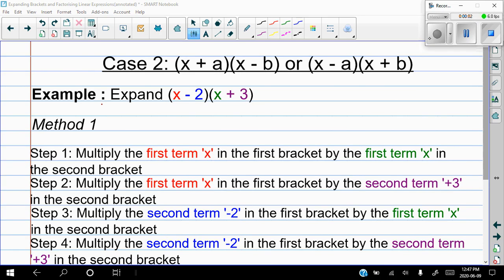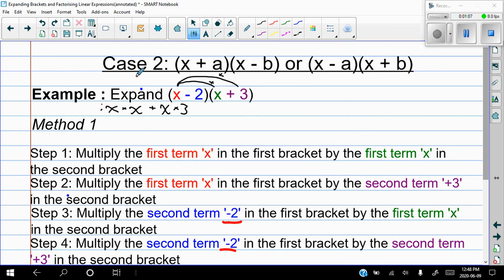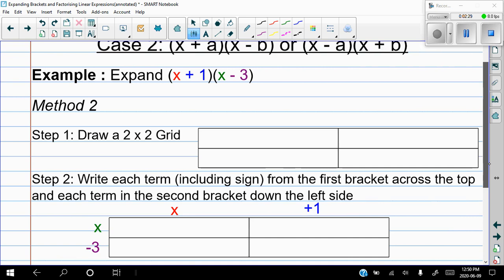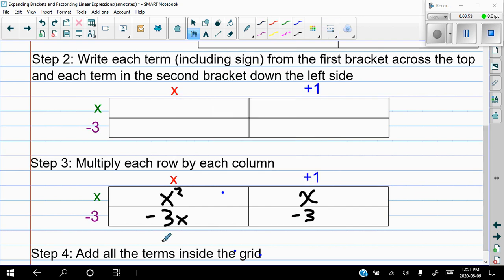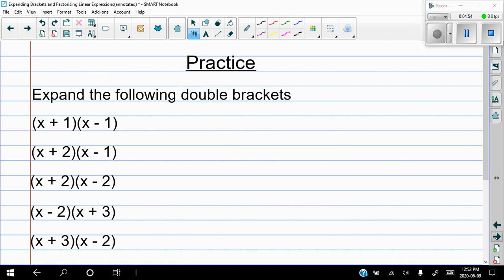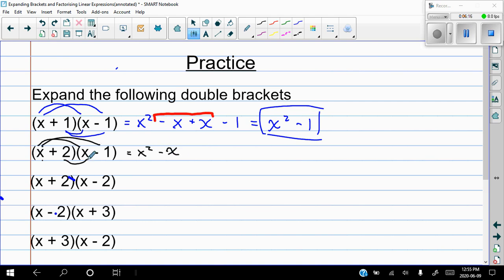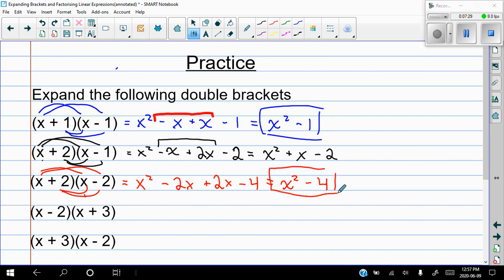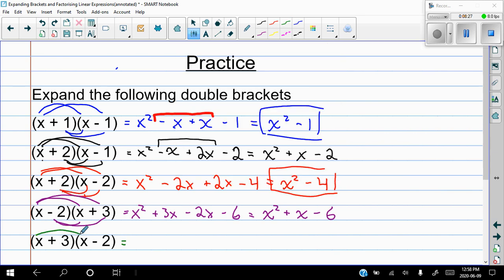038 Expanding Double Brackets Case 2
How to expand double brackets - Case 2: (x-a)(x+b) or (x+a)(x-b)